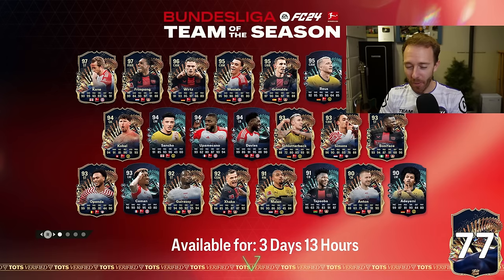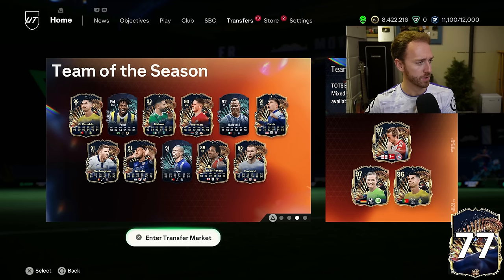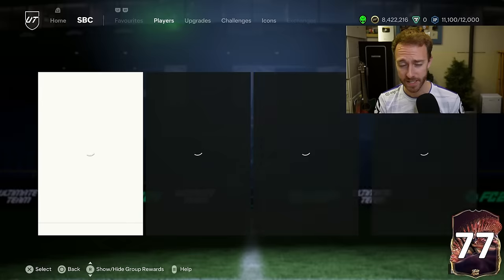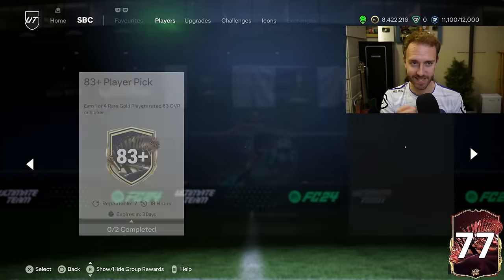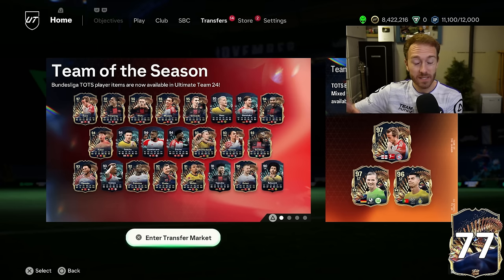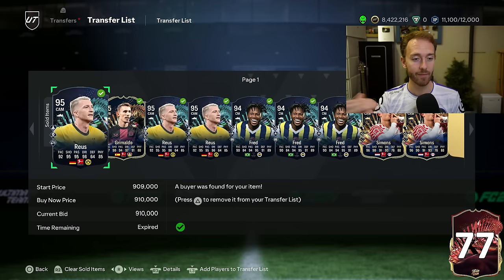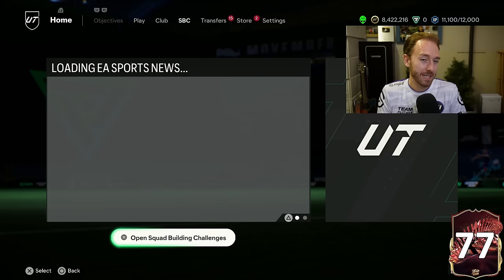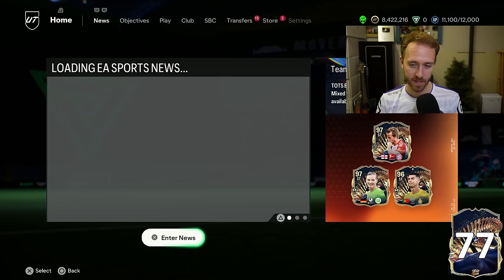FC 24 Becomes FREE Today!?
FC 24 = FREE today, and those of us who play regularly are going to notice it!